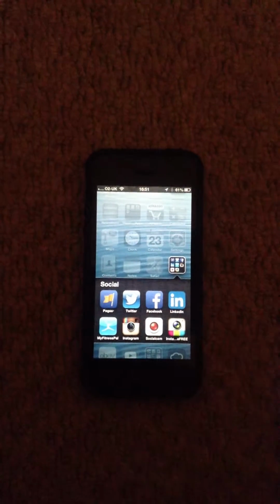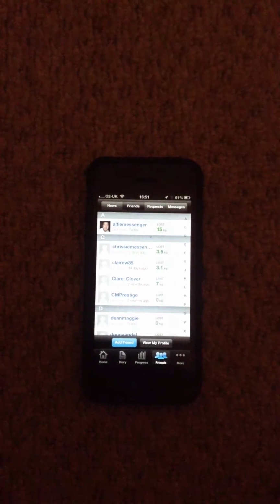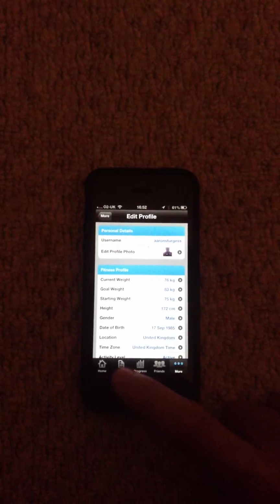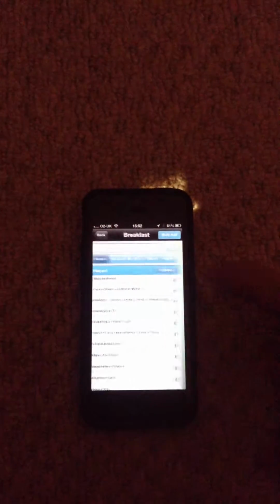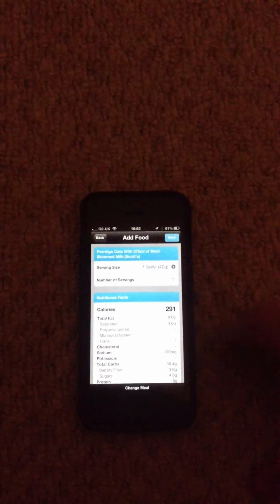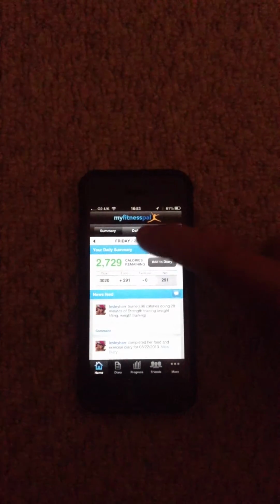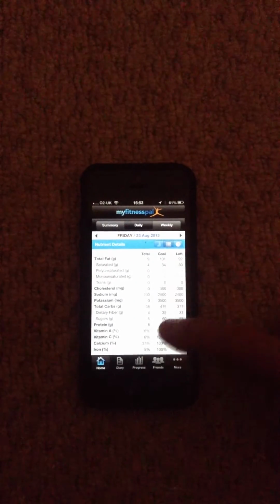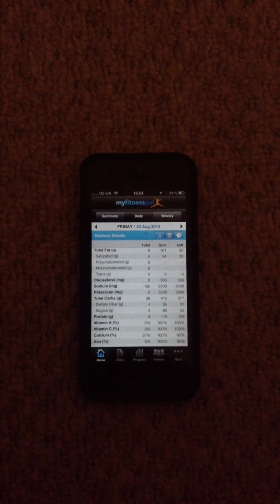MyFitnessPal quick how to